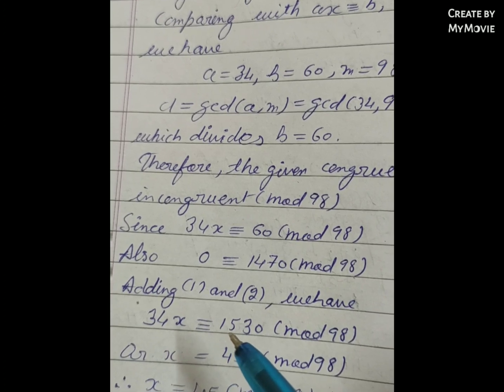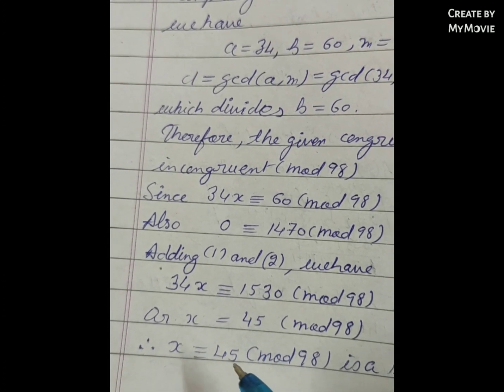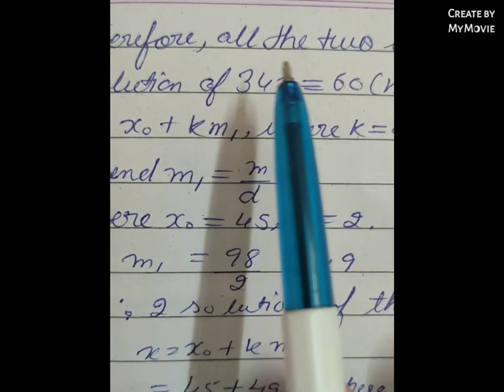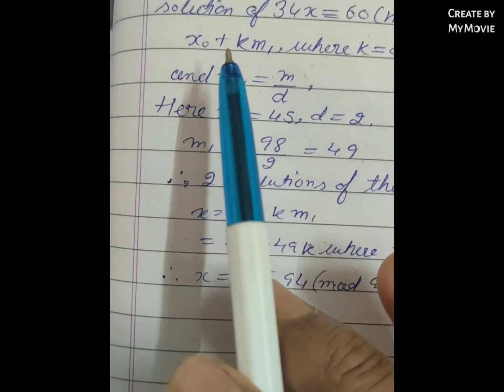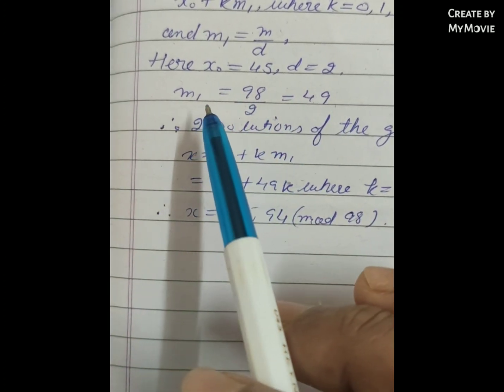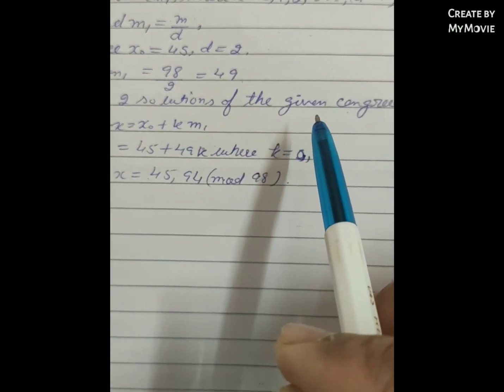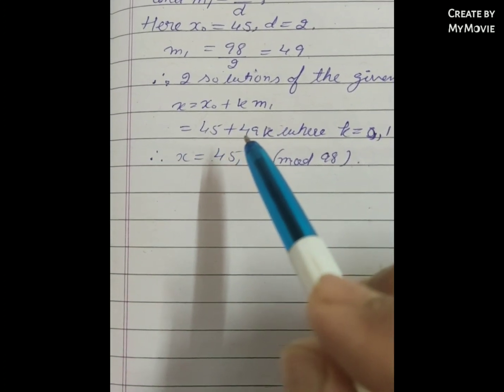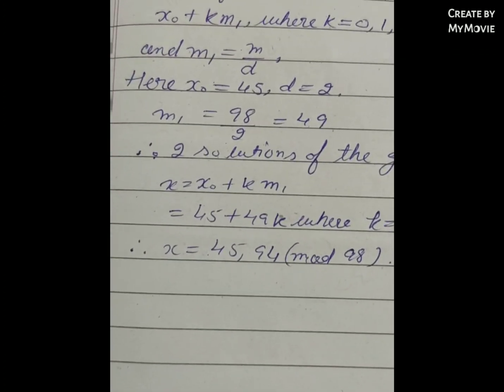Solve linear congruence 34x congruence 60(mod 98).( A N T 40.H R BHAGAT.)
Solve the linear congruence 34x congruence 60(mod 98).